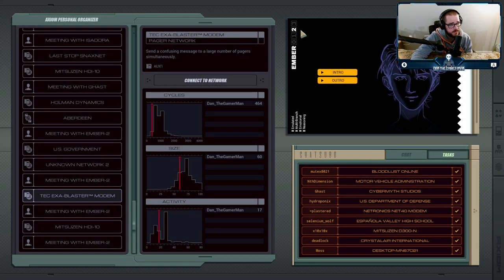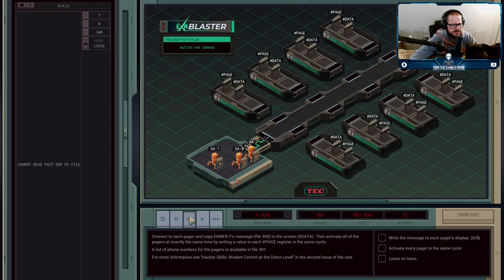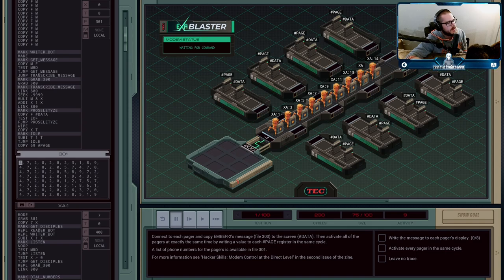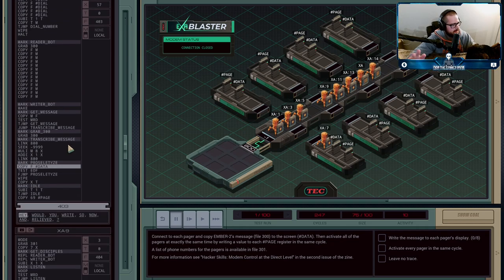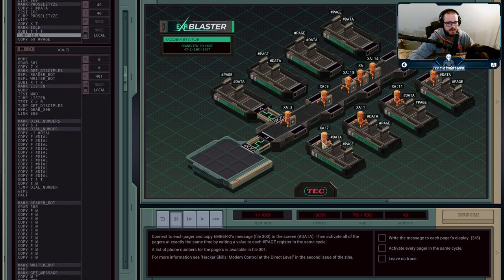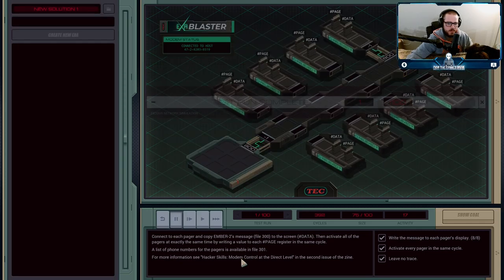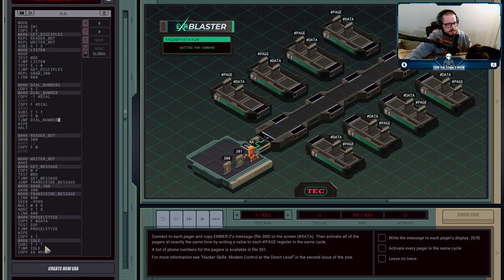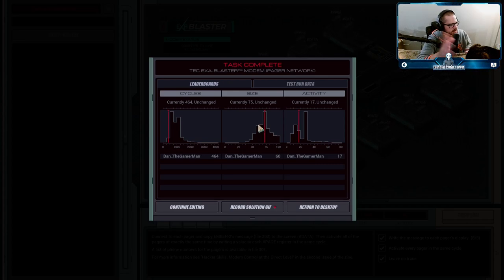TEC EXA-Blaster™ Modem - Pager Network - Exapunks Solutions #35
Ember's going to try sending out another inspirational message to wake the people up. Only this time, she wants to deliver it to all of the pagers she can, at the exact same moment. This would be a lot easier if she didn't add that last criterion.

Note that YouTube descriptions do not allow angle brackets. You will have to replace the GREATER_THAN phrase in my solution with the appropriate symbol if you want to copy-paste my solution.

XA
MODE
GRAB 301
COPY 7 X
MARK GET_DISCIPLES
REPL READER_BOT
REPL WRITER_BOT
SUBI X 1 X
MARK LISTEN
NOOP
TEST MRD
TJMP LISTEN
TEST X GREATER_THAN 0
TJMP GET_DISCIPLES
REPL GRAB_300
LINK 800

MARK DIAL_NUMBERS
COPY 8 T
MARK DIAL_NUMBER
COPY -1
@REP 11
COPY F
SUBI T 1 T
COPY T M
TJMP DIAL_NUMBER
WIPE
HALT

MARK READER_BOT
GRAB 300
@REP 13
COPY F M

MARK WRITER_BOT
MAKE
MARK GET_MESSAGE
COPY M F
TEST MRD
TJMP GET_MESSAGE
JUMP TRANSCRIBE_MESSAGE
MARK GRAB_300
GRAB 300
MARK TRANSCRIBE_MESSAGE
LINK 800
SEEK -9999
MULI M 8 X
ADDI X 1 X
LINK 800
MARK PROSELETYZE
COPY F
TEST EOF
FJMP PROSELETYZE
WIPE
COPY X T
MARK IDLE
TJMP IDLE
COPY 69